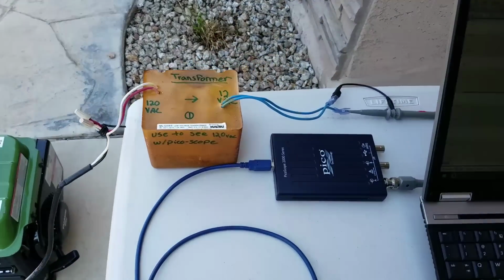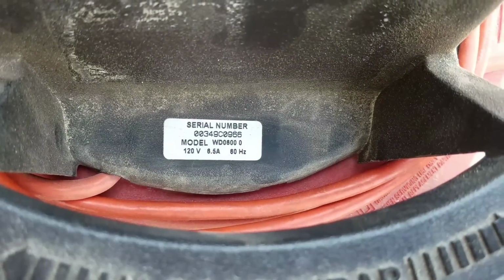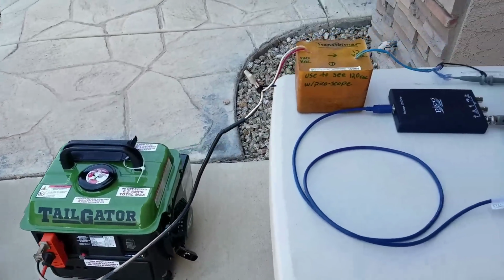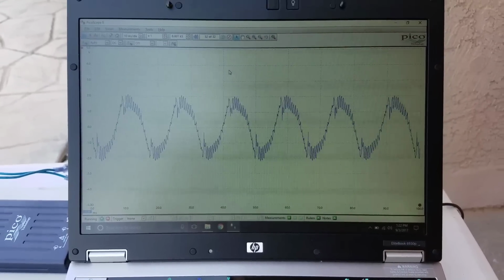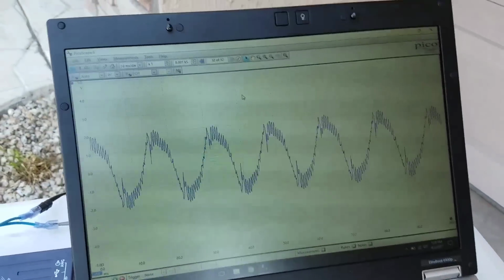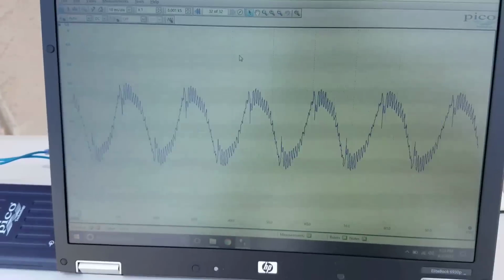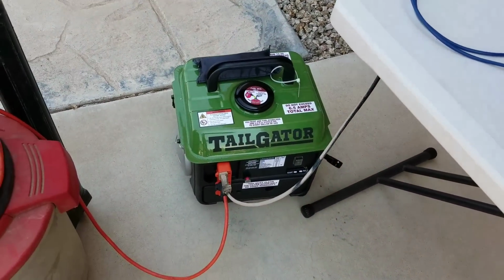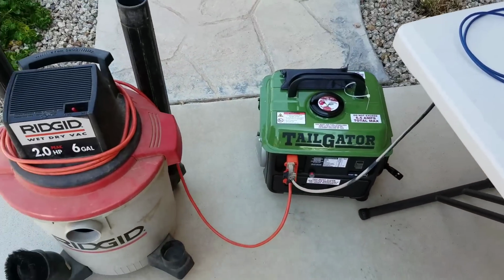TESTED Harbor Freight Tailgator generator wave form with PicoScope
In this video we test the AC output wave form of Harbor Freight's "900 Max Starting/700 Running Watts, 2 HP (63cc) 2 Cycle Gas Generator".